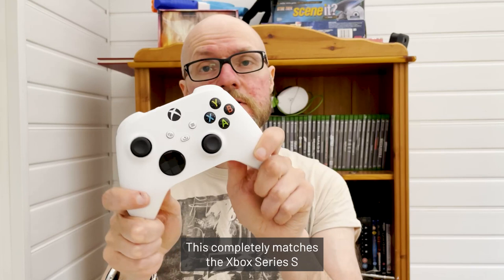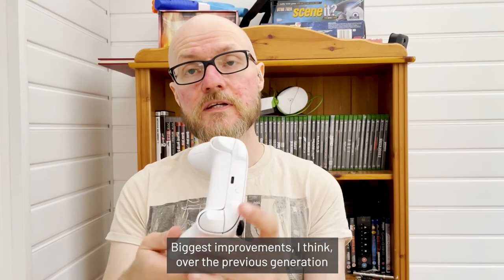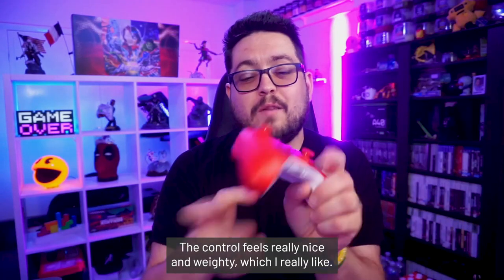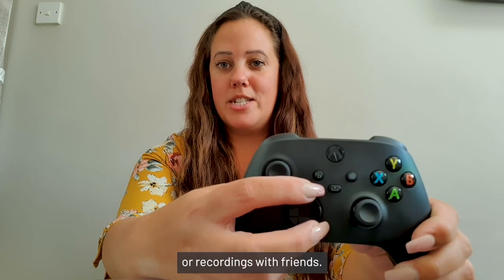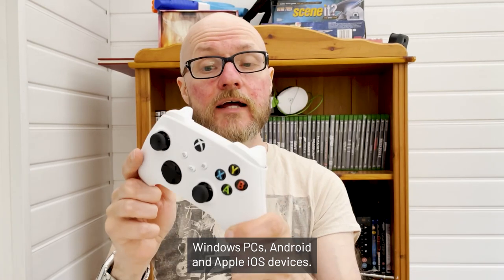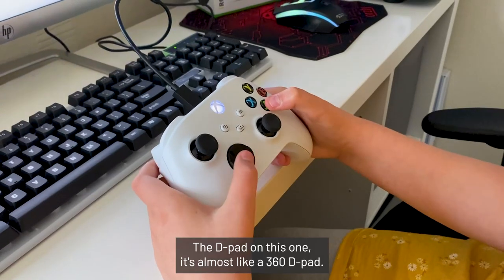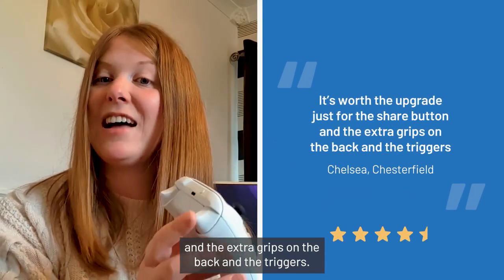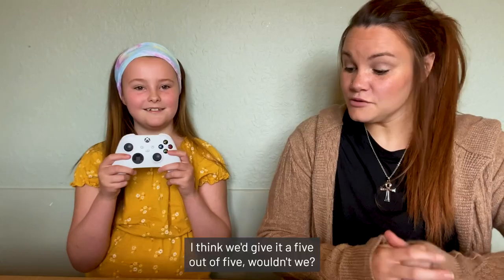ArgosTesters Review on Xbox Series X and S Controller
Check below description and link for price, color variants and purchase.